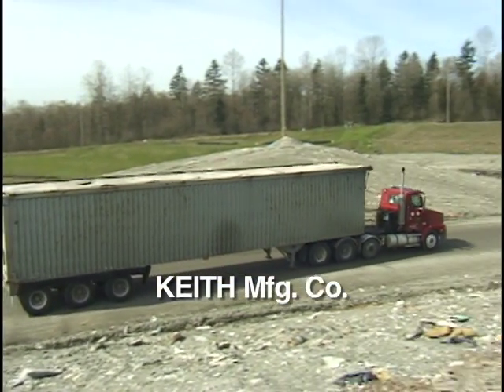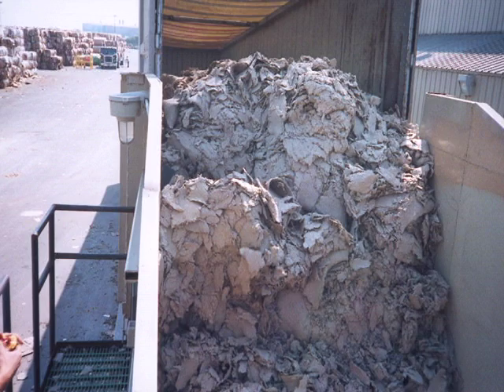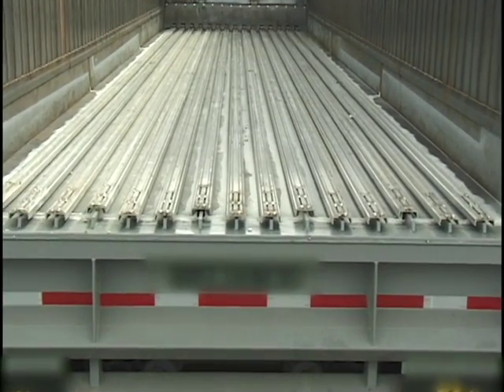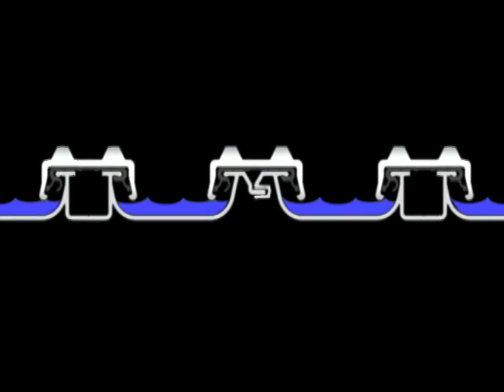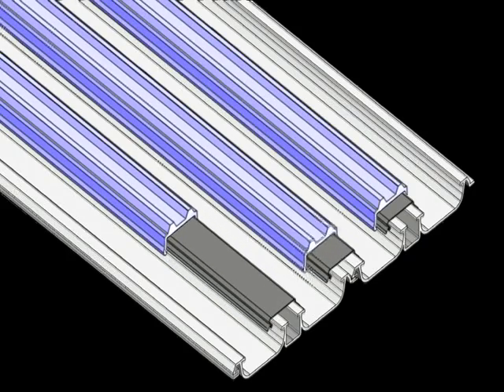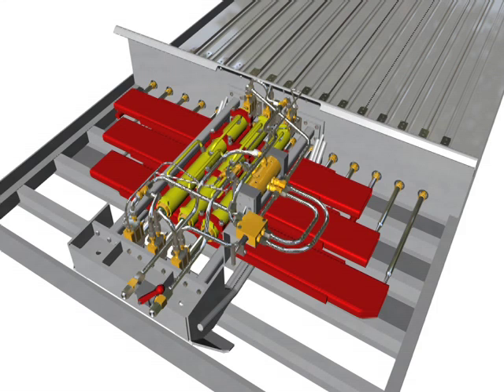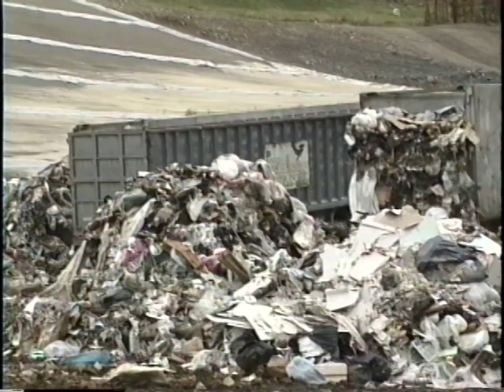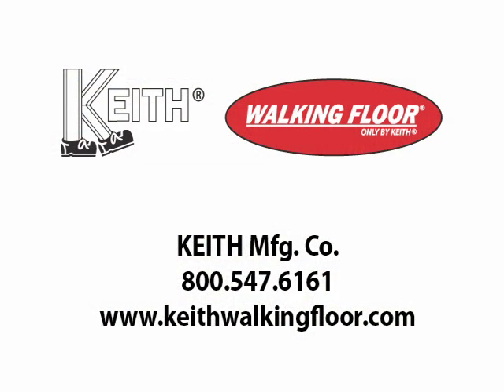KEITH® WALKING FLOOR® LeakProof System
KEITH® designed the first leakproof moving floor unloading system in 1990. The current incarnation is the LeakProof III utilizing proven Running Floor II® technology.